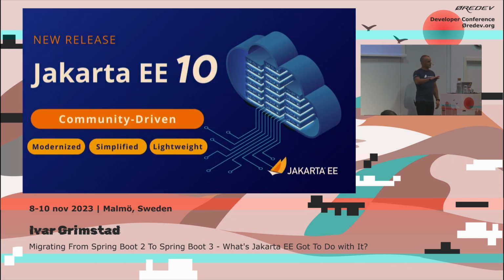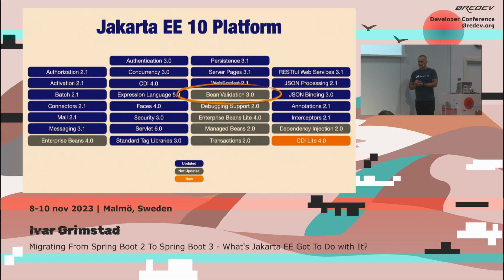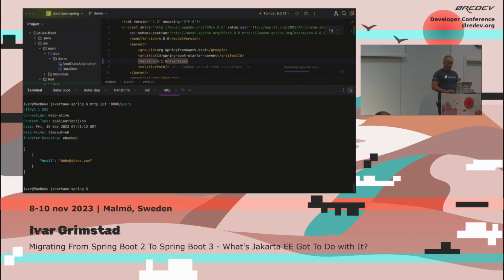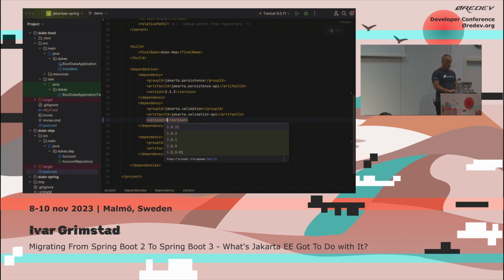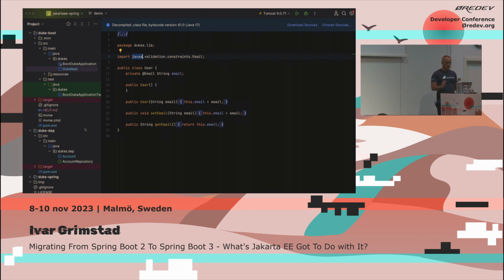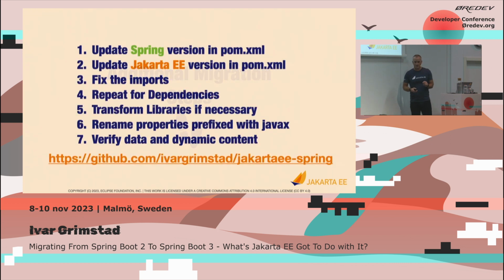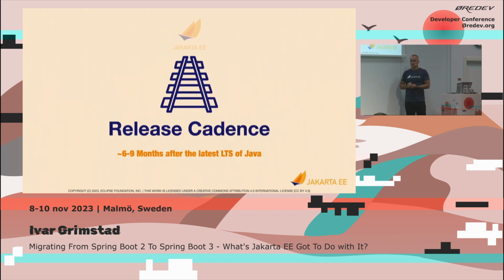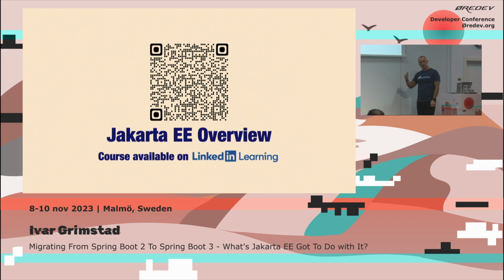Ivar Grimstad - Migrating From Spring Boot 2 To Spring Boot 3. What's Jakarta EE Got To Do with It?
Øredev 2023. Session description:
Jakarta EE 9 changed its package namespace from javax.* to jakarta.*. This may sound like a trivial change that mostly affects Jakarta EE. So, why should Spring developers care? As it turns out, the namespace changes ripple throughout the entire Java ecosystem. And Spring is no exception. Spring Framework 6 and Spring Boot 3 raise their baseline to Jakarta EE 9 API level which is supported by Tomcat 10 and Jetty 11 for example. Attending this session will teach you how to make this migration as smooth as possible. A live coding demo will take you through the steps involved, and point out where to pay special attention. We will also briefly examine some of the changes introduced in Jakarta EE 10 that will prepare you for what to expect from Spring 6.x. Some pointers to what we can expect from Jakarta EE 11 will also be provided.